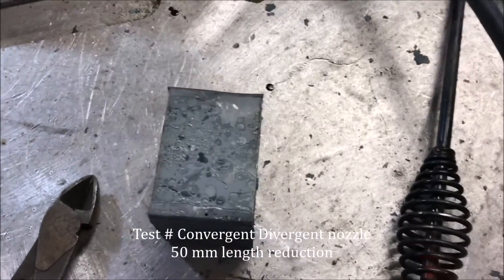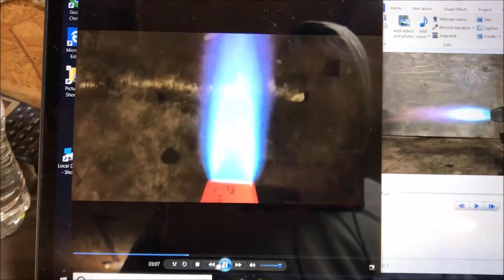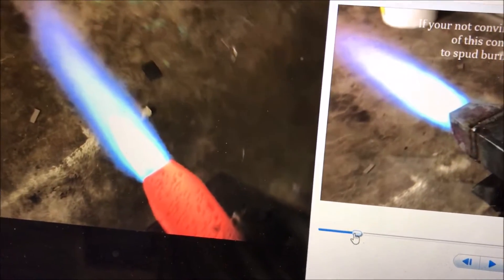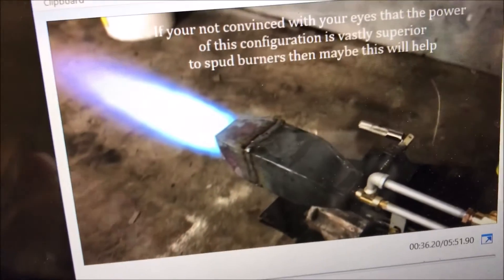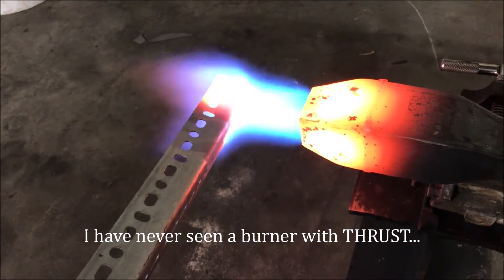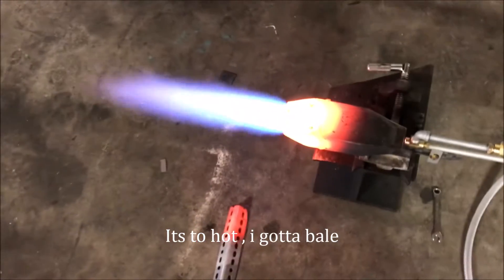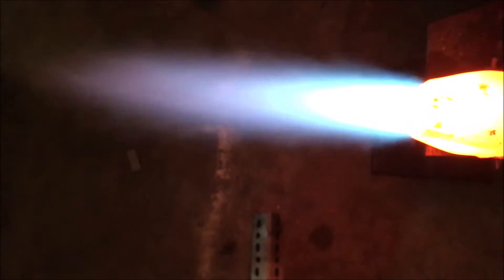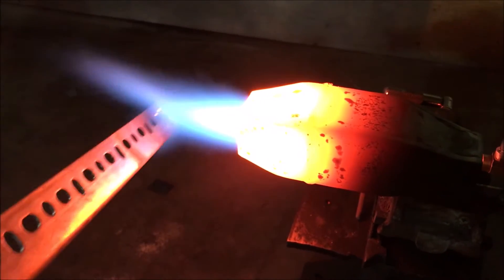Hyper Force Forge Burner 2019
This video contains Paid links that gives me a 6% commission if you click and buy any product on that website . This video contains Paid links that gives me a 6% commission if you click and buy any product on that website . Turn a 4 ft long flame into a 8 inch 500,000 btu rocket flame  , dump 10 time the energy into your forge or kiln without blasting fire out the doors
Get your Hyper force nozzle here